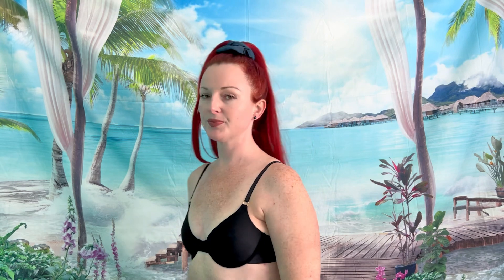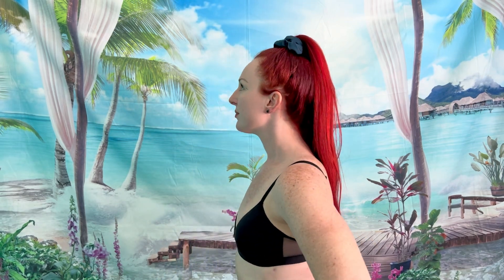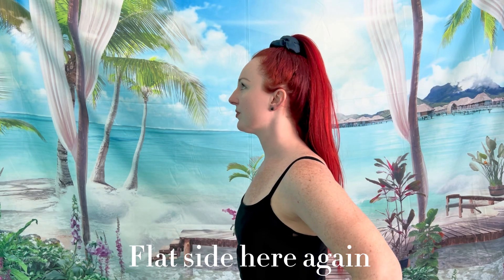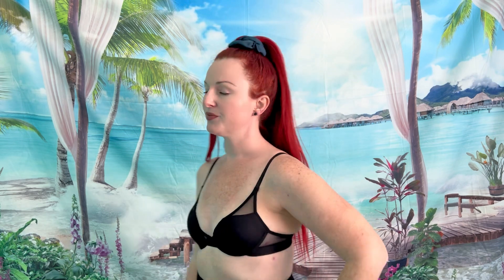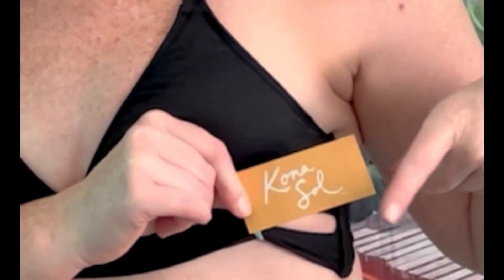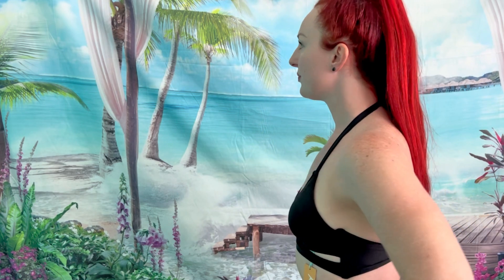BRA HAUL! Must haves after EXPLANT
Having a perfect fitting bra is SO important after removing your breast implants!  In this video I share 7 different bras and 2 bathing suit tops!

If you’re feeling my vibe please subscribe and if you liked the video hit that thumbs up button as I’m trying to grow this channel and it would really help me out! 💫

Bra 1: Modal Wirefree
Bra 2: Ultra Fine Unlined
Bra 3: Limitless Wirefree
Bra 4:  Classic All You
Bra 5: Lift Up
Bra 6: Lace Lift Up

Walmart Sports Bra:
Aviv

Target Swim Top:
Kona Sol